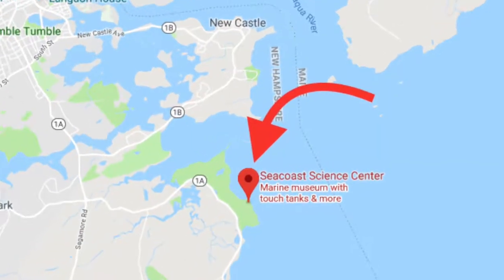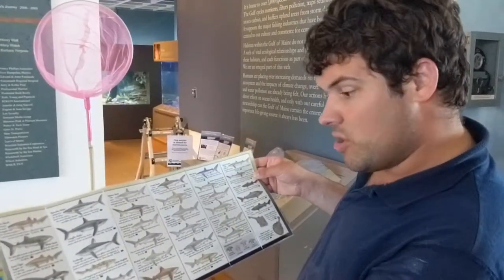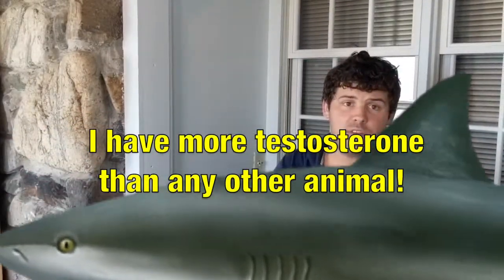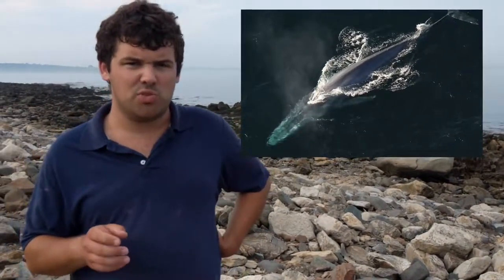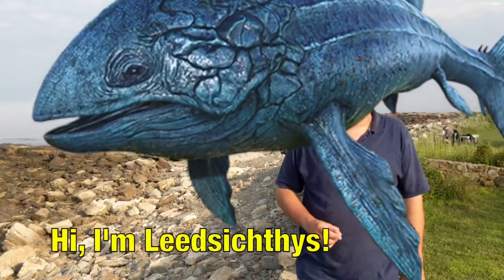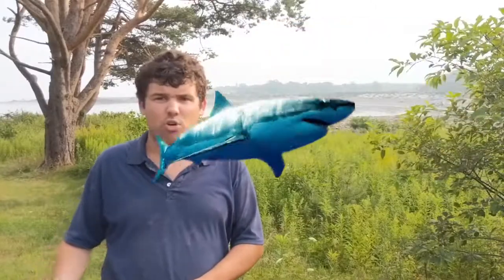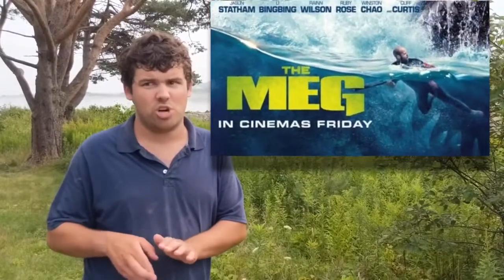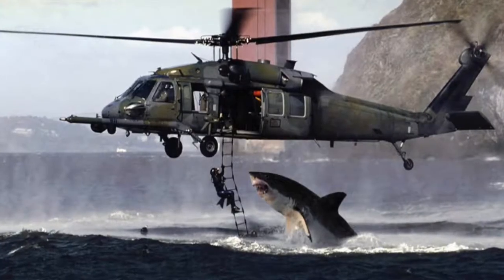Ben's Wild Adventure: Episode 24 - The Shark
I hope you enjoy this 24th episode of Ben's Wild Adventure-- a show where I talk about my number one topic, animals!  I love animals, and I would like to share the fun facts I know about them with all of you.

For this episode Ben heads back to the Seacoast Science Center in Rye to talk about sharks and shark movies!

**BWA episodes are now airing on PPMtv (ppmtvnh.org), broadcasting on Comcast channel 98--check it out!**